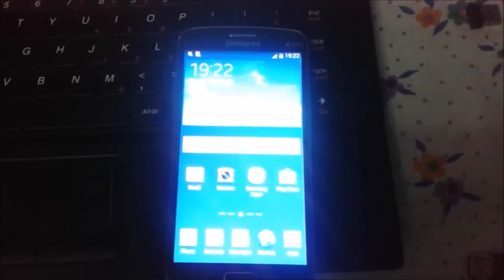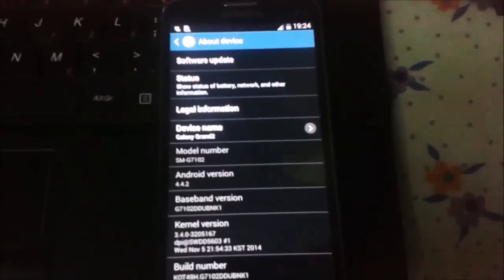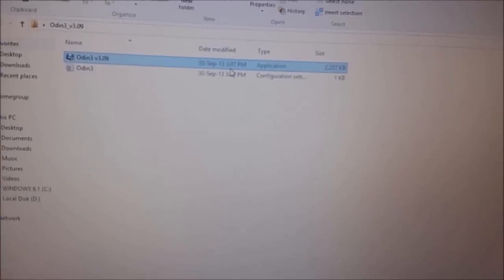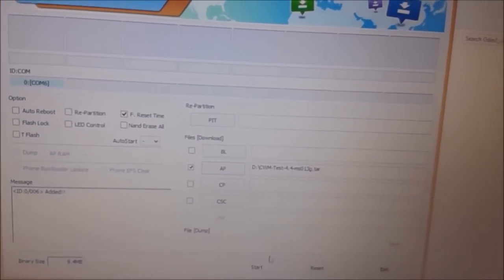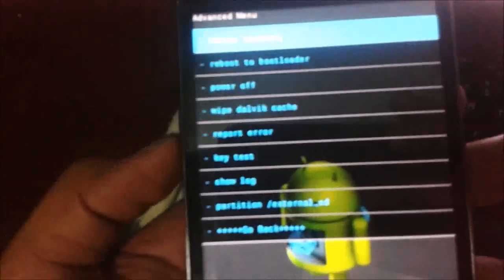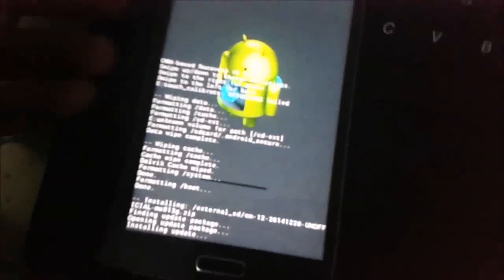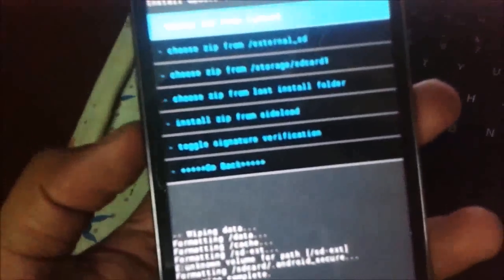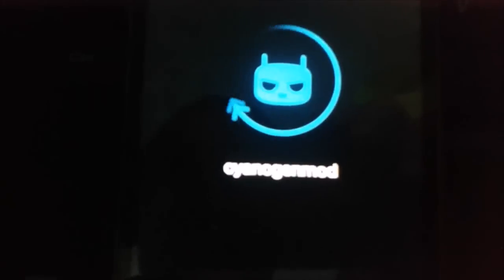How to Install Android Lollipop 5.1 (CM12.1) On Samsung Galaxy Grand 2 (SM-G7102)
(FULLY STABLE NO BUGS) How To Install Lineage OS 16.0 (Android 9.0 Pie) On Samsung Galaxy Grand 2 (SM-G7102)

[Working]: [Dual SIM] RIL,Wifi,FM, Audio,Camera,Sdcard,sensors,MTP,offline charging,video playback,fixed [No Network Problem ] And many other fixed..

How to Install Android Lollipop 5.1 ( CYanogenmod 12.1 ) On Samsung Galaxy Grand 2  (SM-G7102)

 The same method to flash cm12.1 on Grand 2 (GT 7102)

Visit This page for step by step Guide

PLEASE READ DESCRIPTION CARE  FULLY

Back Up  Back Up Back Up Your Datas Before Doing This

Don't Know How To Back Up

Do a nandroid Backup With TWRP

1)Should have Kitkat firmware preinstalled
( Pls See card on My videos top Right )

2)Download ROM and GAPPS and save it to external sdcard root directory  (Link Below In Download Section )

3)Reboot device into recovery (Link Below In DownloadSection )

4)Wipe Data, Cache, Dalvik Cache

5)Format System and Boot

6)Select Install ROM from External SDcard

7)Install GAPPS from External SDcard

8)After successful installation, reboot device

9)First boot will take 2-3 minutes time

10)Voilla!!! You have a lollipop in your hand now.

Updated ROM CM-12.1 - Version AIO-2 (Stable for single SIM only)

New Build With Auto  Screen Lock For Flip Covers And It Stable For Only Single SIM Issues having With 2nd Sim

(In This Build I Think Screen Lock Bug Fixed )

Based on latest Android 5.1.1_r18
Updated version of AIO kernel
Fixed Voice call on 2g and Internet on 3G sims
Added mount/unmount external storage option
Added auto lock for flip cover
Updated kernel to fix some lags
Explore the ROM and report bugs except the second sim voice issue

Known Bug:
Second SIM Voice
Off mode charging

1)Make a nandroid backup of existing rom

2)Reboot to recovery

3)Wipe Cache and Dalvik

4)Flash the ROM only (No Gapps)

5)Reboot devices

6)Done

1)Download ROM (Obviously)

2)Reboot to recovery

3)DON'T WIPE DATA OR FACTORY RESET

4)Wipe only cache and dalvik

5)Flash rom and reboot

6)Done.

You can update it over version 4.3 by just following procedures:
Make a nandroid backup of existing rom
Reboot to recovery
Wipe Cache and Dalvik
Flash the ROM only (No Gapps)
Reboot devices
Done

▶ ▶ Galaxy Grand 2 Custom ROMS & Recoveries Tutorials ◀◀

TechTutorialguide